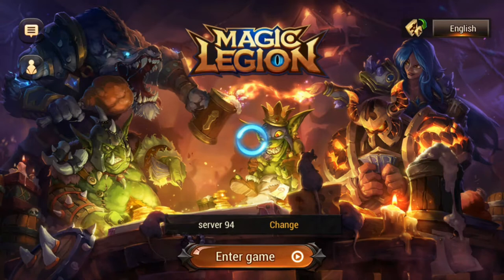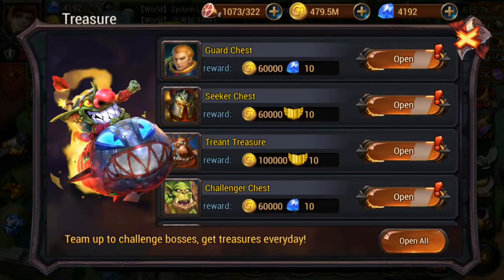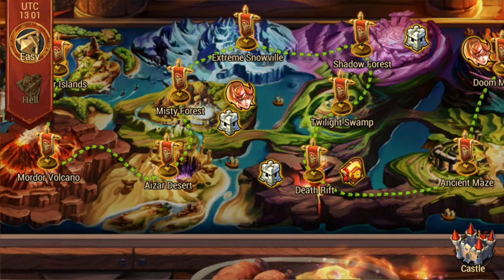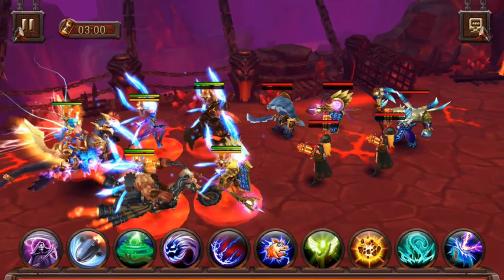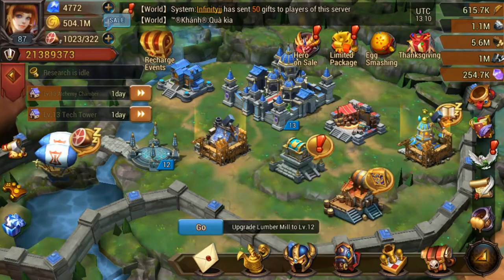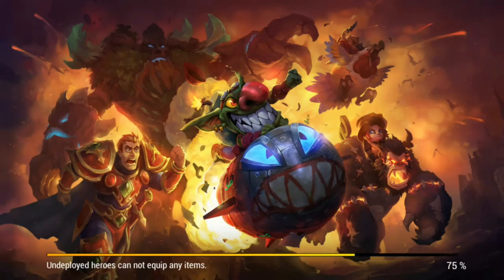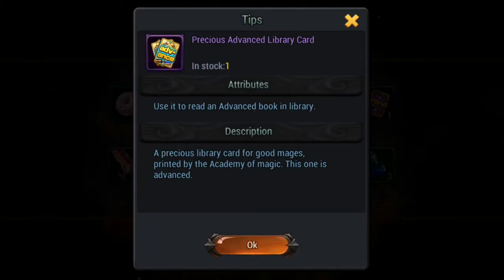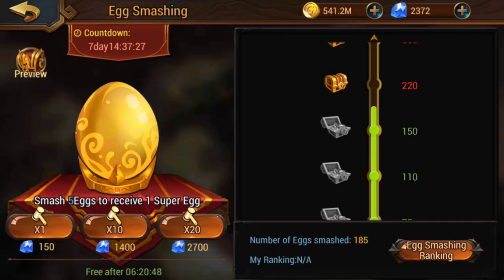magic legion diamonds lets talk diamonds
welcome back boys and girls hope you enjoy this game play I have